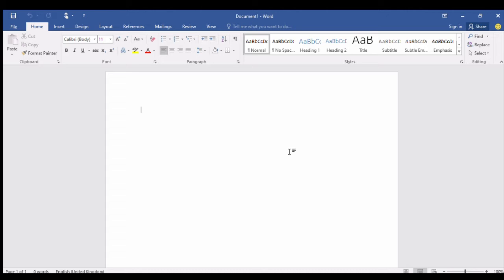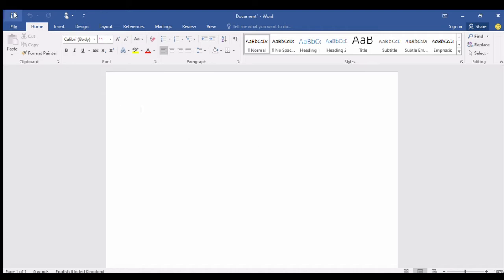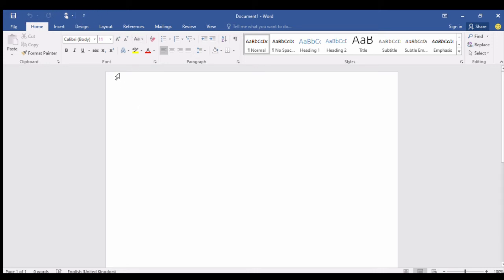Introduction To Microsoft Word